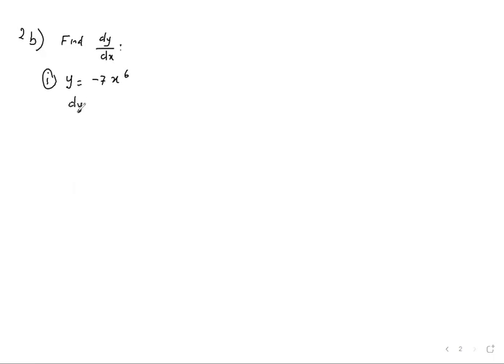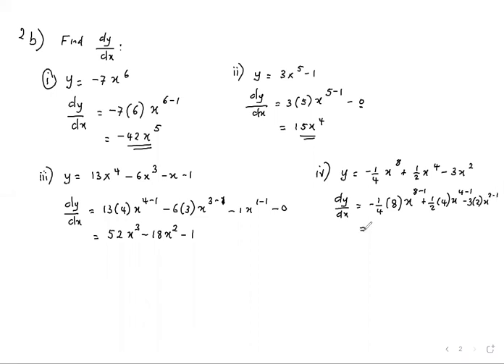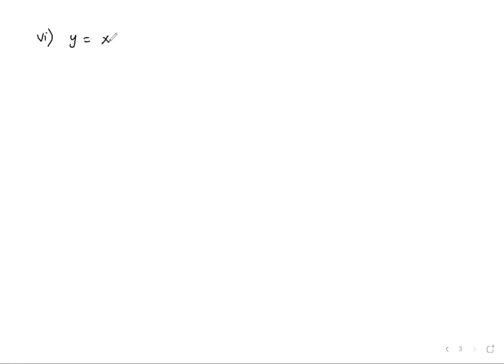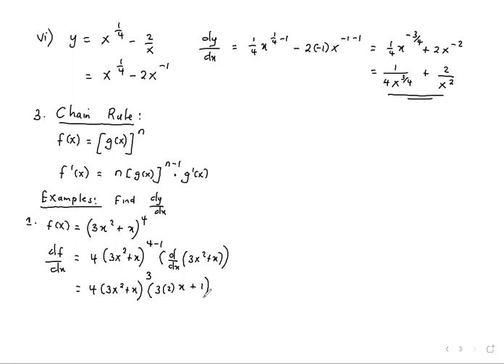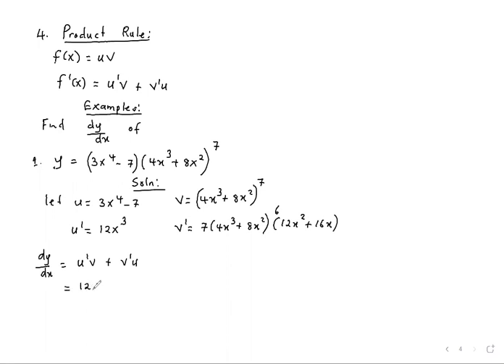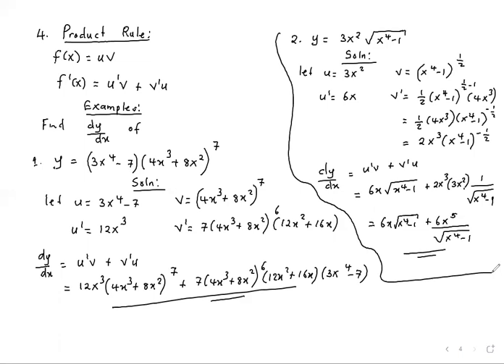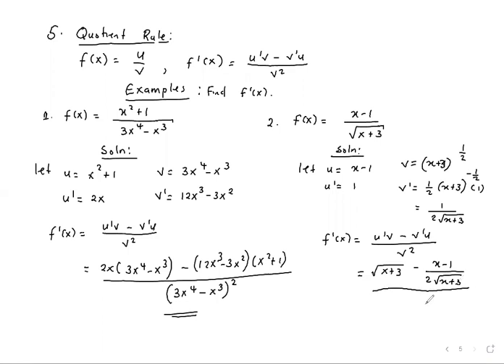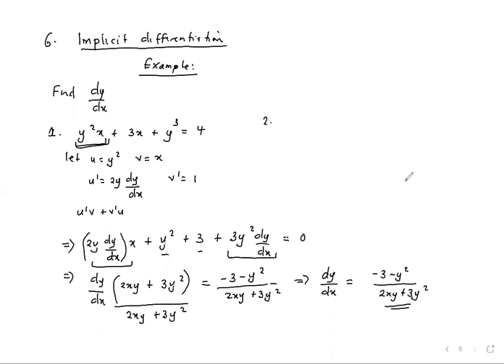how to differentiate by power rule,chain rule,product rule, quotient rule and implicit differentiati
Methods of differentiation